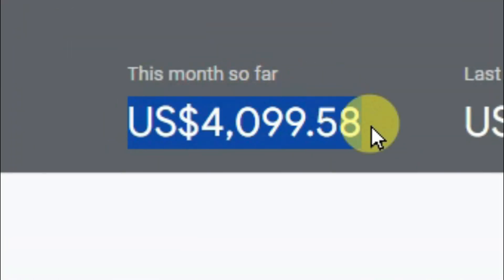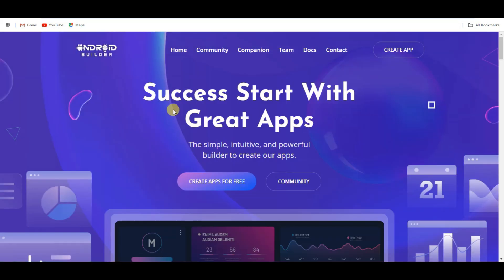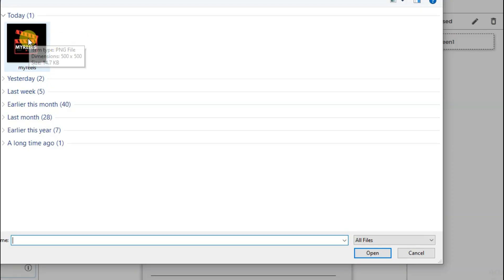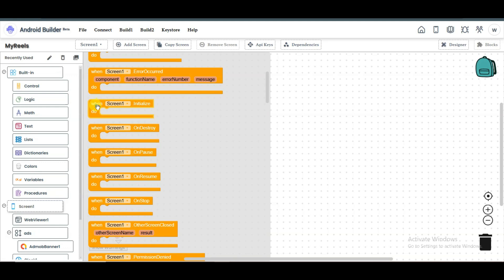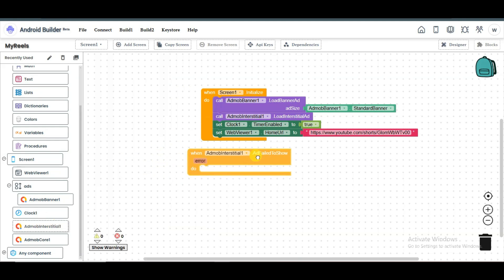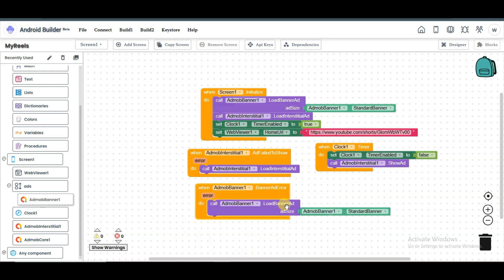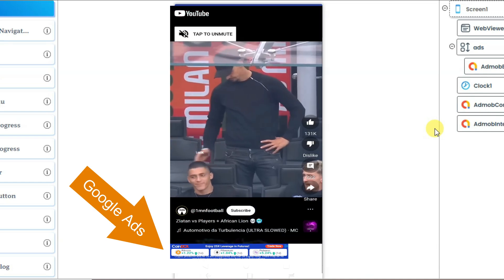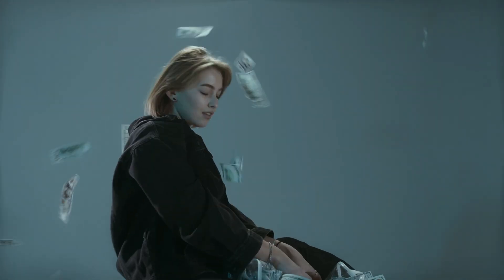Admob ads Integration in Android Builder ( Step by step guide )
Start making app with android builder platform and monetize it with admob ads. AdMob is great and trusted Google's product. You can run Google ads on your app or game by using admob. step by step guide.

By accessing this channel, you acknowledge and agree that Tipstv4you is not liable for any loss or damage caused by the use of the content provided.